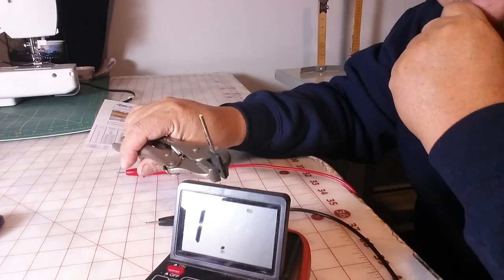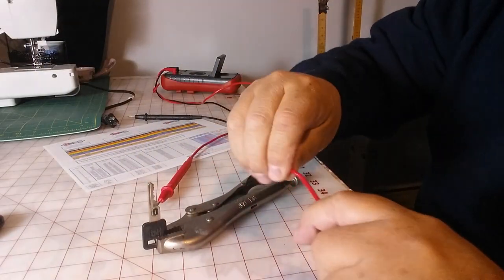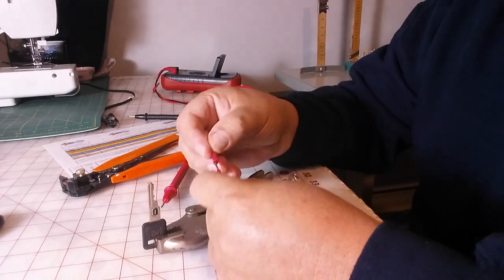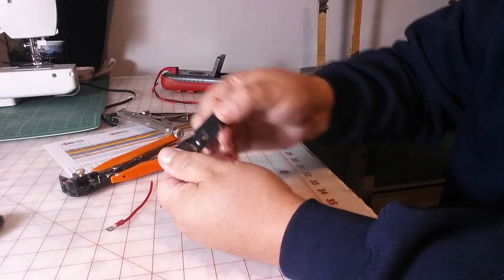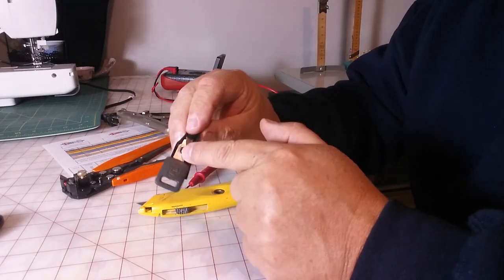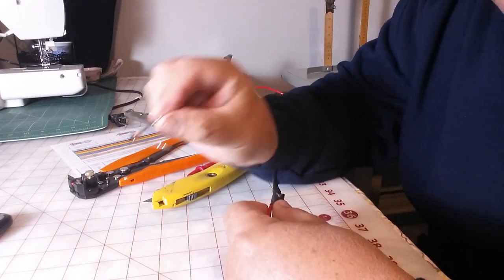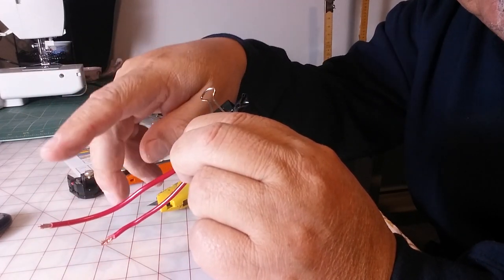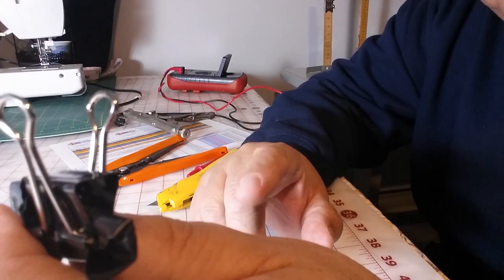Cadillac | GM | VATS Key | Passkey 1 - 2 | Anti Theft System | How to Override - Bypass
In this video ill show you how to make a Bypass Key, the quick and easiest and cheapest way to do this. If your Cadillac is not starting it might be a broken wire in your steering column. This is a quick way to make a bypass or passkey.

 Lost your GM VATS ignition key security key. Do you know your Vats key number ? As you know Cadillac key codes can be hard to Decipher. You can get them from GM key code from vin, but never figured out how to do that.  Learn to become a vats key decoder so you can buy a car key blank and have it cut for a back up. Learn how easy it is to determine your Vats key number so you can have a extra key on this video

 Don't wait a the last minute and not have a extra key. Locksmiths will charge 100 to 200 bucks to do this.